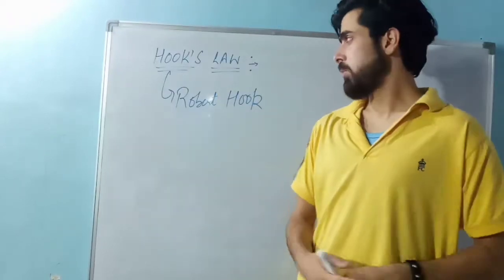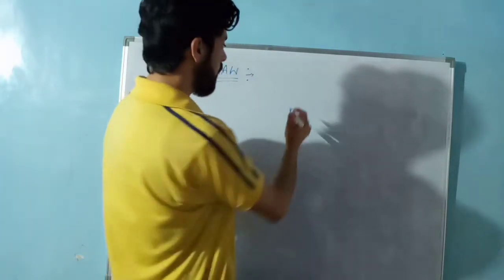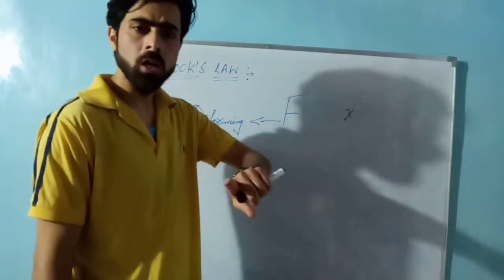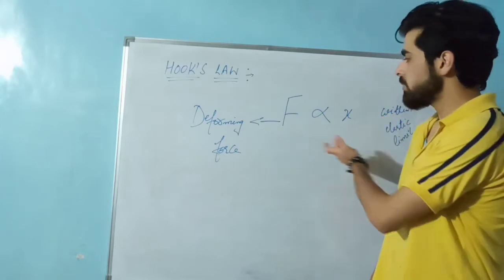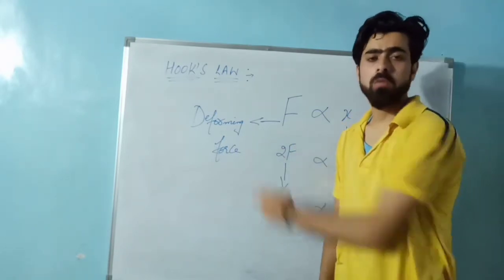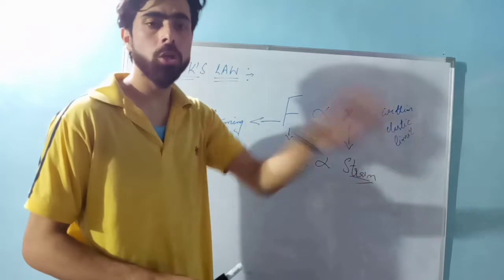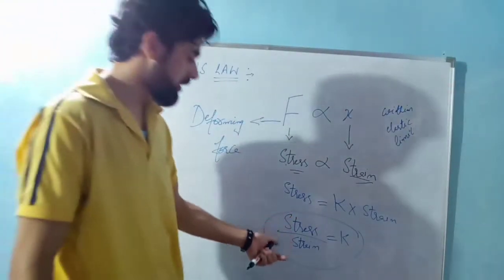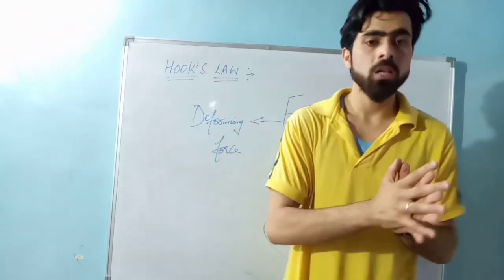What is Hooke's Law- Full lecture in Hindi | Lecture 7 | Class11th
What is Hooke's Law-Full lecture in Hindi